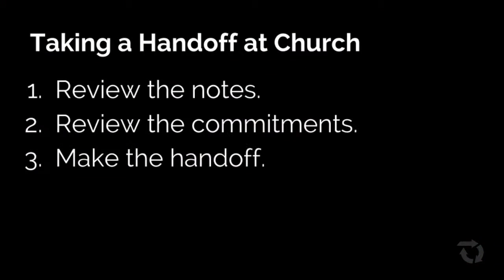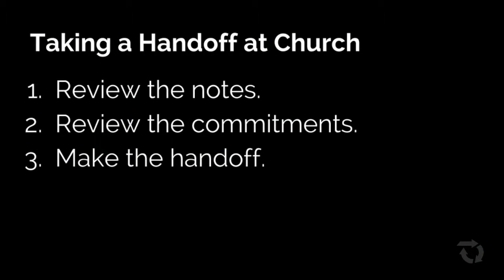Taking the Handoff for Groups or Mentoring